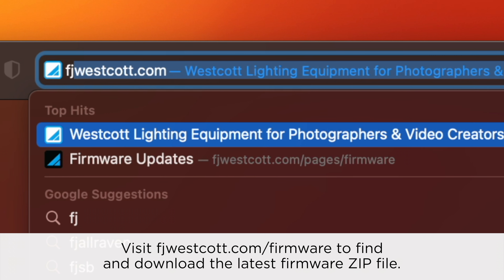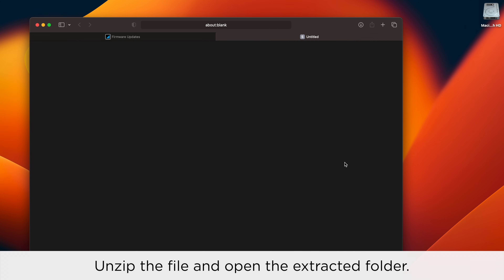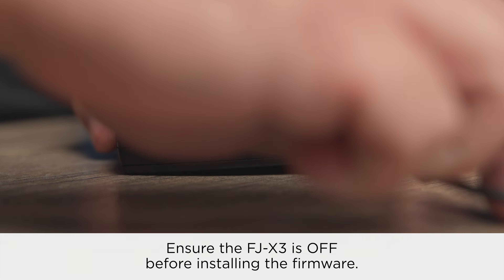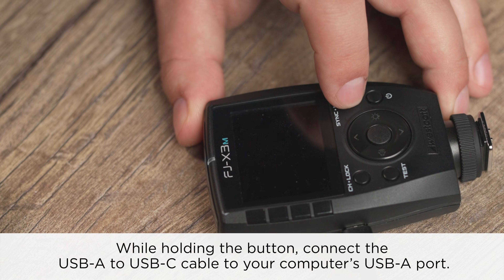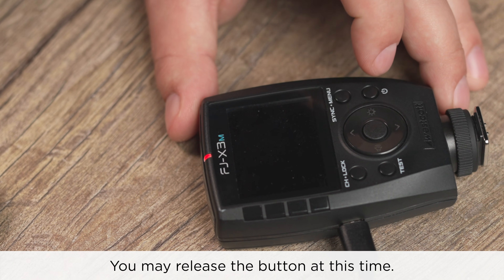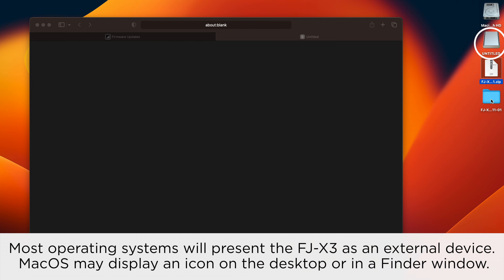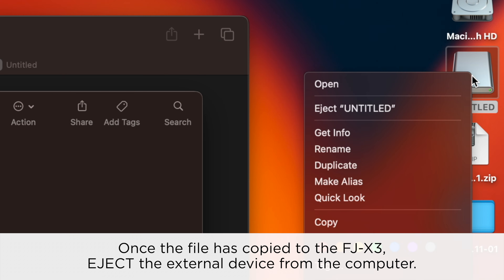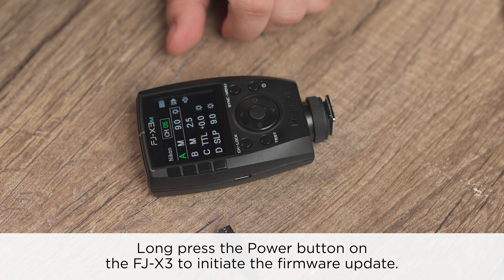FJ-X3 | Firmware Update Guide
The powerful Westcott FJ-X3m Universal Wireless Trigger is equipped with multi-brand technology that pairs with most camera brands to trigger the FJ Wireless and Canon RT devices. This 2.4 GHz remote offers revolutionary compatibility with many Canon, Nikon, Sony (with adapter), Fuji, Panasonic Lumix, and Olympus cameras.

The powerful  FJ-X3s Wireless Trigger is used to control the FJ Wireless Flash System. It’s designed with a proprietary Sony hot shoe mount for compatibility with most Sony Cameras. See the compatibility chart for more details.

The FJ-X3 triggers mount to a camera's hot shoe to wirelessly control multiple FJ400s, FJ200s, FJ80s, FJ-XR receivers, or Canon RT devices. Get reliable wireless connectivity up to 985’ (300m) with enhanced performance in high-interference locations like weddings and events. It runs on a long-lasting removable lithium-ion battery.

The FJ-X3 is designed with a large display, user-friendly menu, and multi-select control pad for making quick adjustments. Functions include TTL, High-Speed Sync, Front and Rear Curtain Sync, Canon RT flash compatibility, group and channel assignment, Group Exposure Compensation, TTL to Equivalent Manual, modeling lamp settings, and much more.

The mobile app allows you to remotely adjust FJ Wireless flash settings via built-in Bluetooth. Using the app increases the number of groups with color-coding options for quick recognition. It also allows you to save lighting scenario settings and includes other time-saving features.